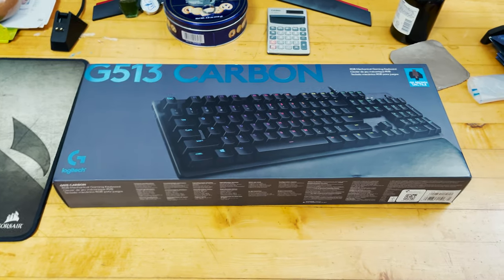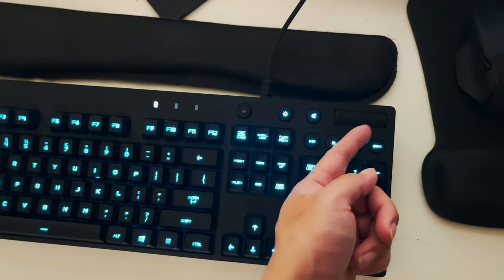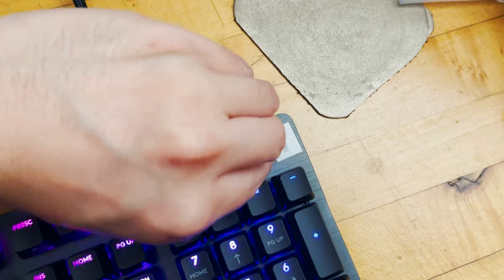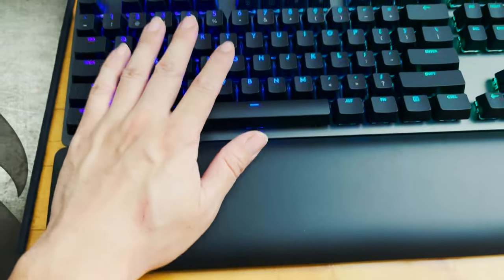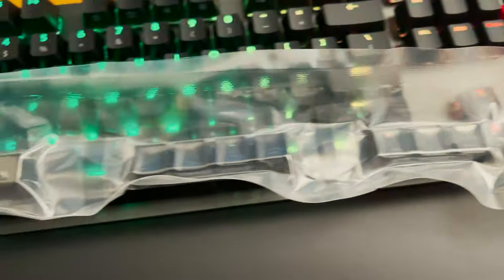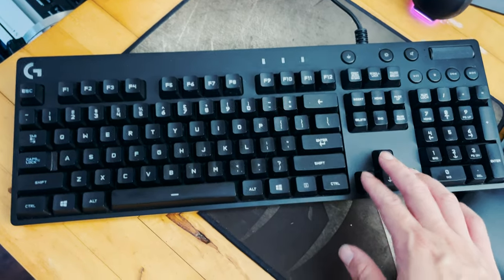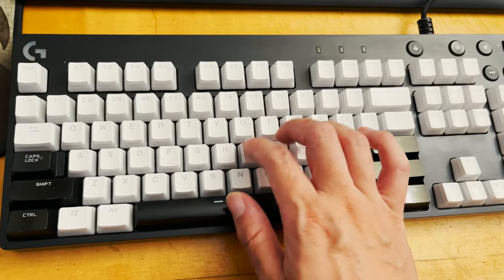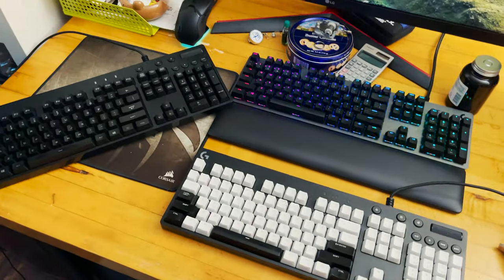Logitech G513 GX Brown Mechanical Keyboard Review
***Yes, PBT Pudding Translucent Keycaps for Cherry MX key switches works great on the Logitech GX key switches!
Logitech G513 Mechanical Keyboard
In this video, I'm  comparing my new G513 mechanical GX key switch gaming keyboard to my other Logitech keyboards, namely the G810 with Romer-G tactile key switches and G610 with Cherry MX Red key switches.